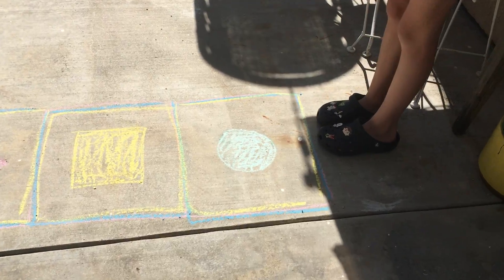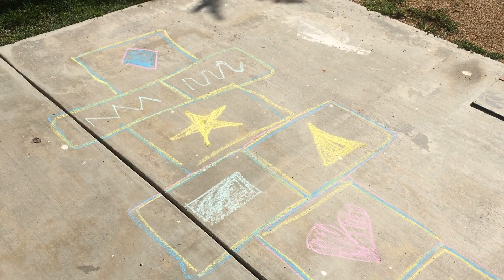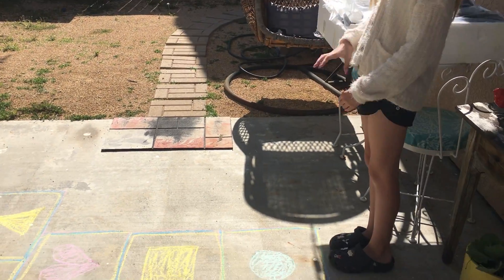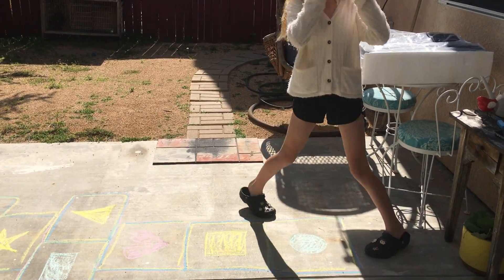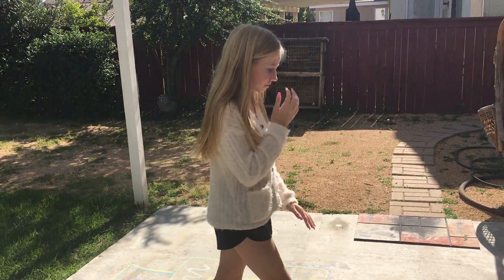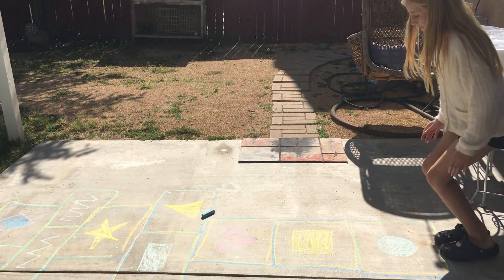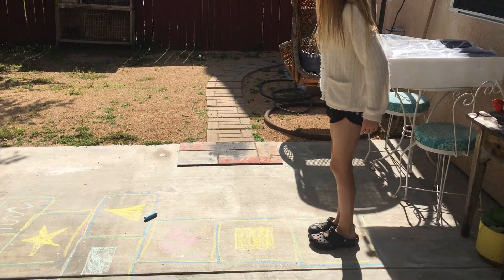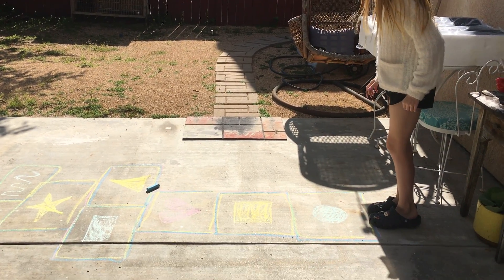Family Hopscotch/Rayuela con familia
Families have fun creating your own hopscotch at home with tape (painters tape is best) inside or with sidewalk chalk outside. Have fun challenging each other and moving with me!!

**Kiddos please make sure to ask your parents that it is okay to play inside/outside and that your space is safe and can use the tape or sidewalk chalk**

**Modifications: Walk or crawl through the course. Hold one or two hands for support. Model desired movements first. Make the course with lines zigzag, swirls more spread out for children in wheelchairs/adapted ambulation devices to travel different pathways. Use bells/keys/coins in a water bottle for direction of visually impaired kiddos**